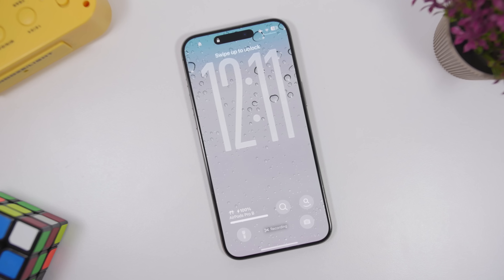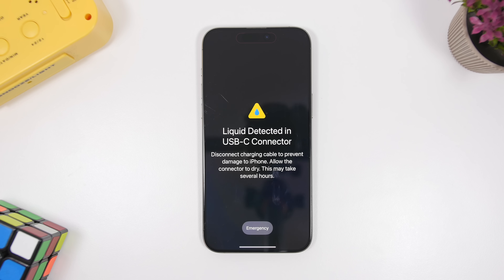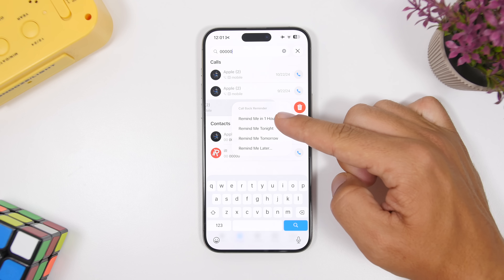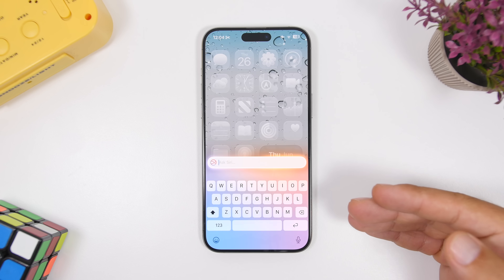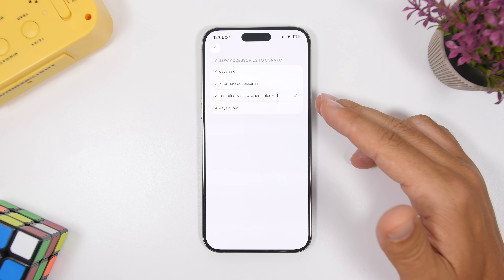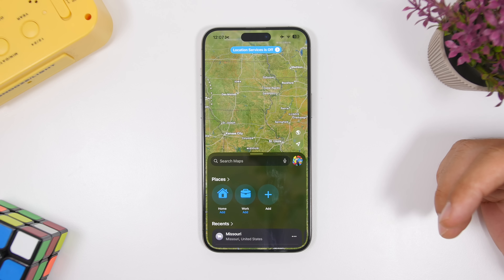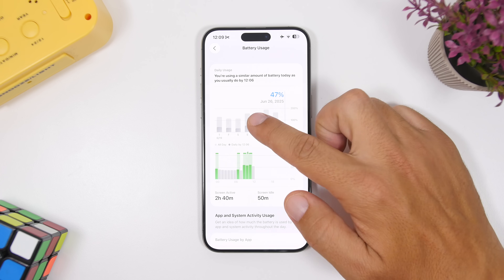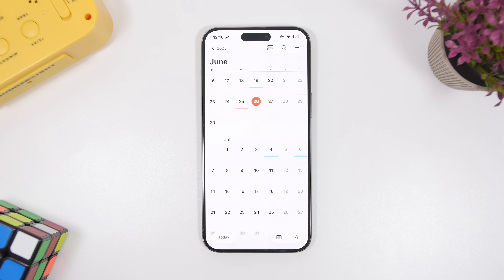iOS 26 - Wasn’t Expecting THIS !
iOS 26 beta 2 brings an amazing performance to your iPhone.

In this video you can learn more about iOS 26 beta 2, more new features as well as the amazing performance of this update.

More New Features 0:00
This Is Impressive 6:29
Battery 7:48
Beta 3 8:22